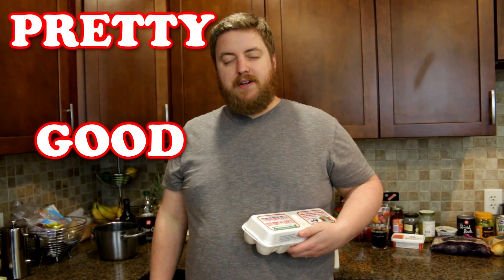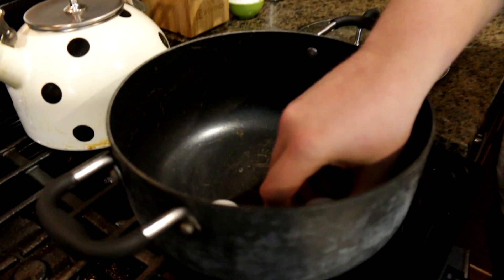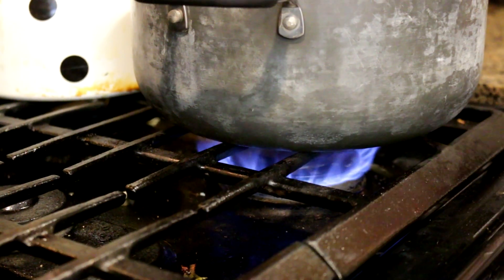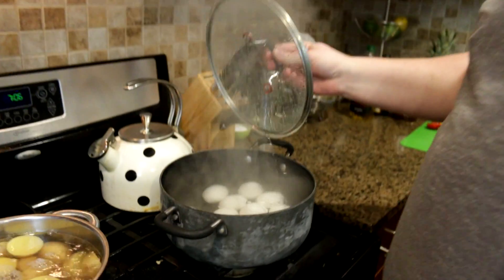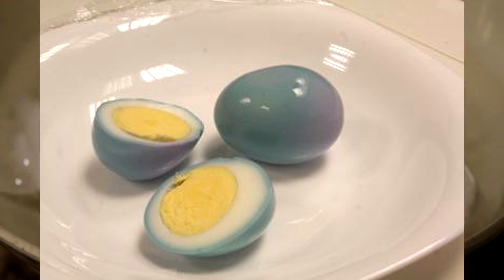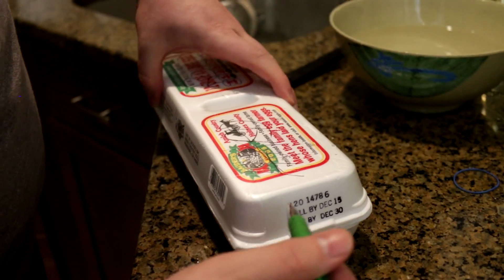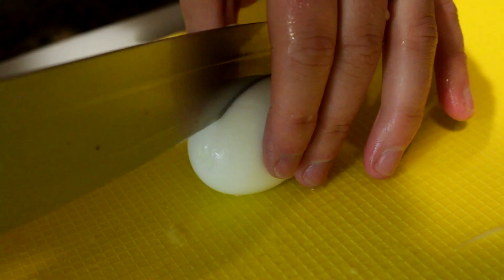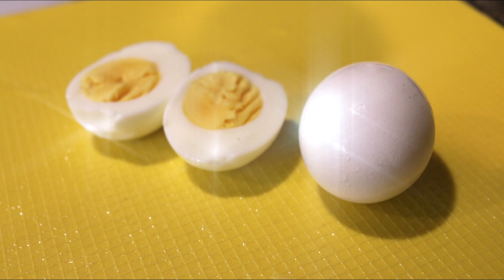How To Hard Boil Eggs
What video settings do you like better? 24fps or 60fps?

INGREDIENTS:
Eggs
Water
Ice
Salt
Vinegar (optional)

Ending music by Phil's very talented brother.

"Casa Bossa Nova", "Discovery Hit", "Lobby Time", "Nowhere Land"